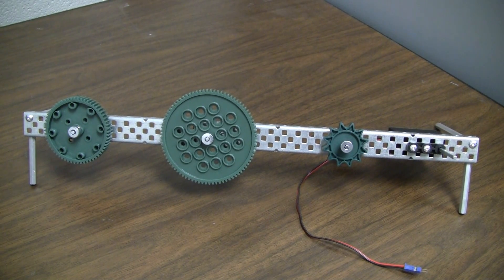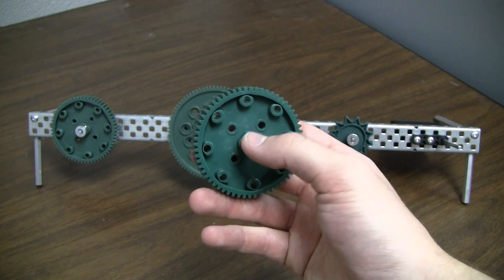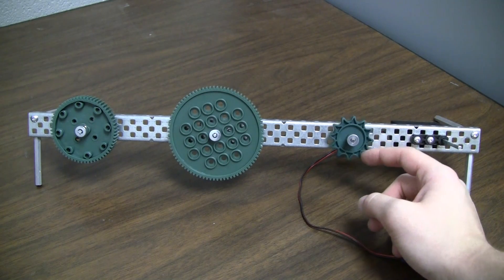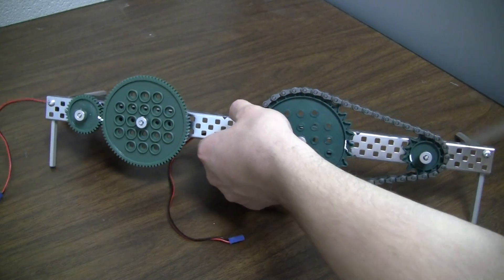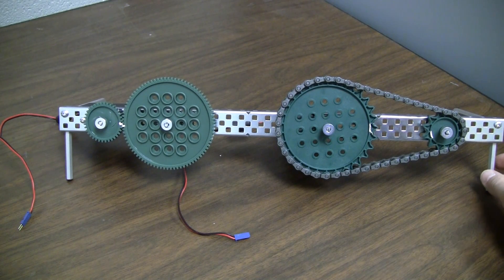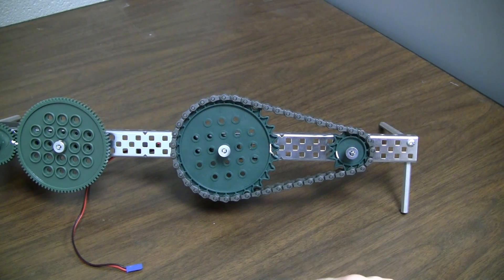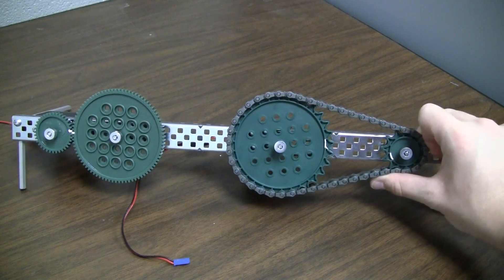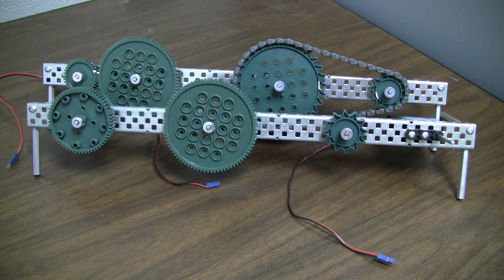Vex Gearing - Simple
Hello today I will be informing and showing you some different types of gearing used with the vex robotics system. If you have any following questions after this video, leave them in the comments below. OK  For my example I have a gearing test bed to show the 4 basic types of gearing. First is an example of a high strength gearing. It has multiple advantages over the standard gears. First is it is wider for better mesh and strength. Second it has a metal core for those high torque situations rather than a the standard gear that has a plastic core.  Alright  Now for the standard gear advantages. First  the standard gears have more sizing options rather than the high strength gears. Second is that they can fit in smaller spaces.
 Now on to the sprocket. Sprockets look different and work different from gears but achieve the same Mission. The main difference it they use a chain to connect each other rather than the teeth of the gears. One advantage of this is that you can have two sprocket far apart rather than beside each other.  the Last last option is the direct drive set up. Direct drive is not really a gear option because of the fact there is no gears at all. You would use direct drive if you were happy with the speed and the torque of the motors. The advantage of a direct drive setup is that is is sample and easy to maintain.
Ok now onto my second model that has an example of gearing up and gearing down. The first example is gearing down because it has a small gear turning a larger gear. The first gear is the drive gear and the other is the driven gear. The first gear is the drive gear because it is mounted on the the axial that is connected to the motor as you can see from behind. The second gear is the driven gear because it is driven by the drive gear. So basically the gear that is connected to the motor is the drive gear and the other is the driven gear.
Also when the gears move you can see that the rotation of the two is reversed but the real question is why would you need to gear down. The main reason of gearing down is so you can achieve more torque. One thing you have to keep in mind with gearing down is the loss of speed.
Now onto the gearing up example. This has a large gear turning a small gear. The way I know that the large gear is turning the small gear rather than the small gear turning the large gear is because the large gear is the drive gear. It is the drive gear because as you can see it is connected to the motor. also you can see that I used sprockets instead of the standard gears. This is so you can see that when the sprockets are turned the rotation of the two stay the same rather than the gearing down example that reverses the rotation. But then again you have to ask yourself why does one need to gear up. Well it is simple. If you want more speed you have to gear up. But you have to keep in mind that there will be a loss of torque.
In this video you were introduce to the 4 basic types of gears and informed about their advantages and disadvantages. Also you were taught what gearing up and down was and what  they are needed for. You are also able to identify the drive and driven gears and why. This video should help you when you start doing simple gearing with vex robotic or in everyday life. If you have any following questions leave them in the comments below.  Thank you and peace out